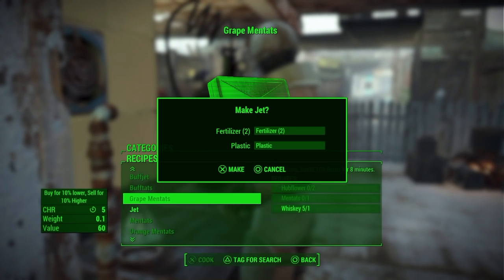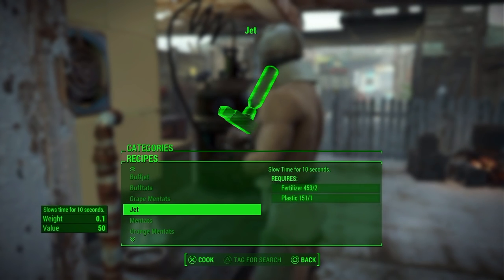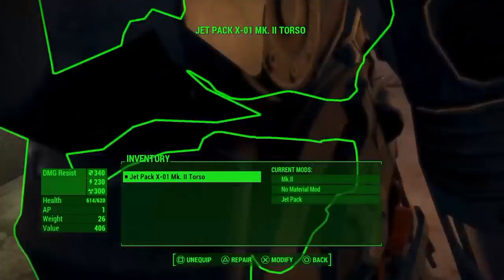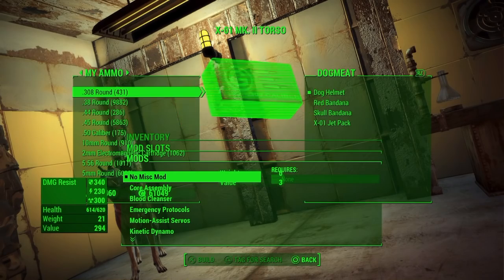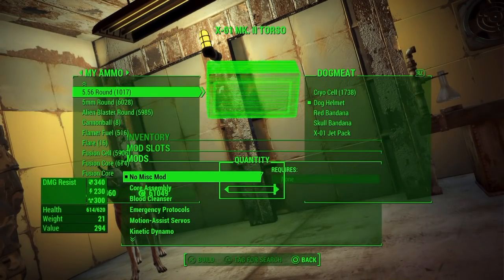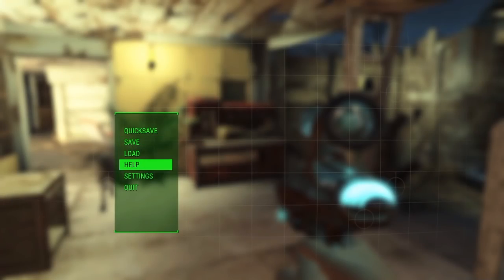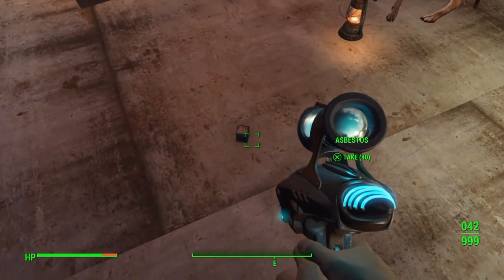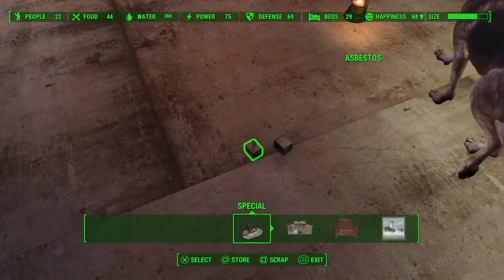Fallout 4 - PATCH 1.5! What Glitches Still Work After Patch 1.5? (UNLIMITED RECOURSES+CAPS GLITCH!)